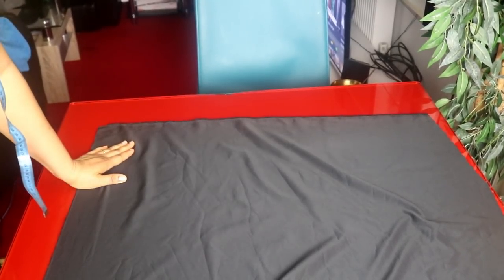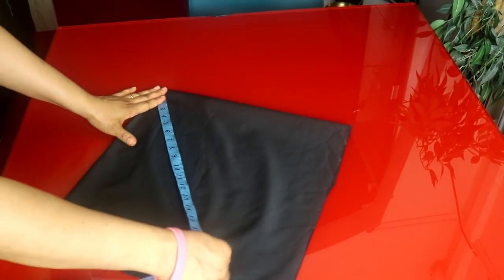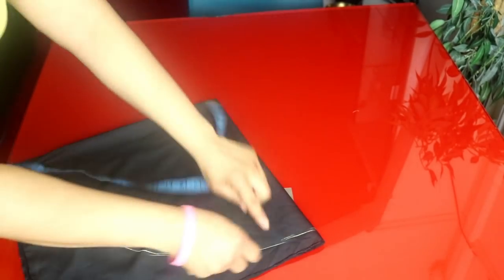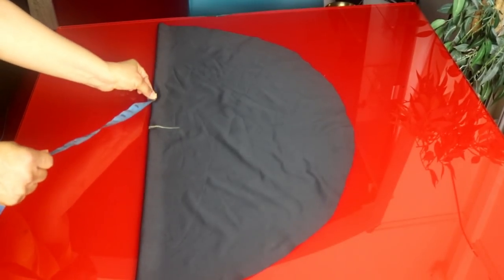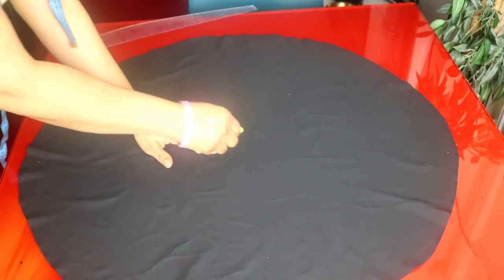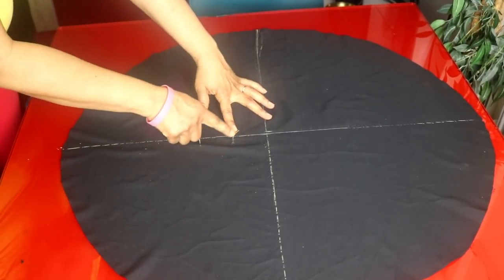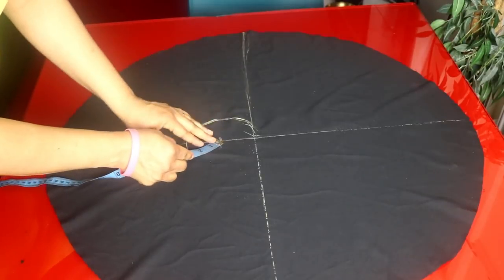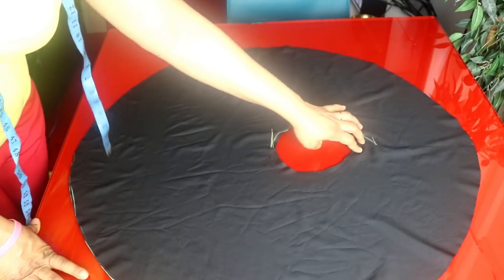How To Cut A Full Circle Sleeve